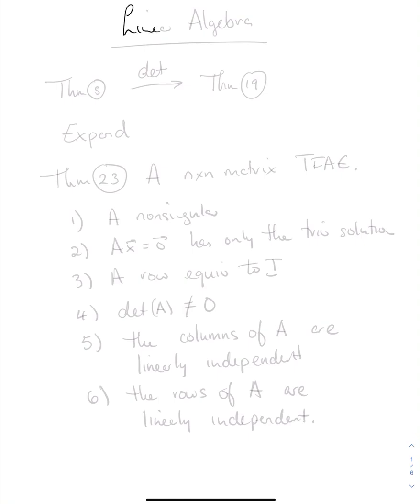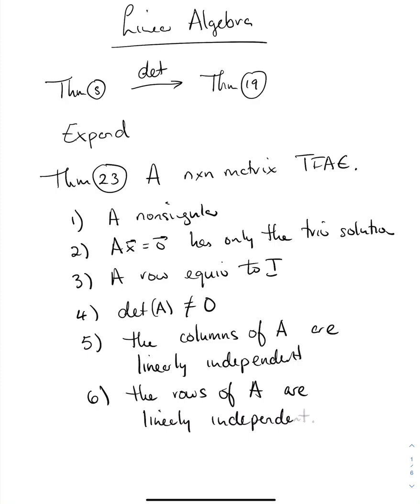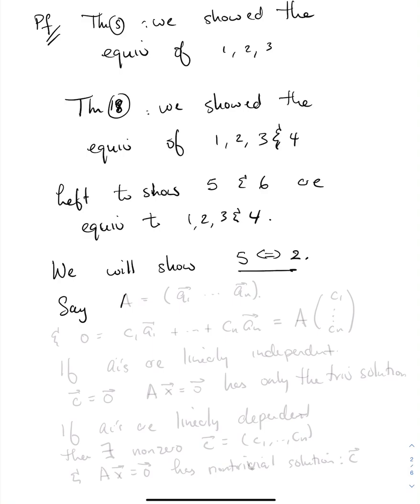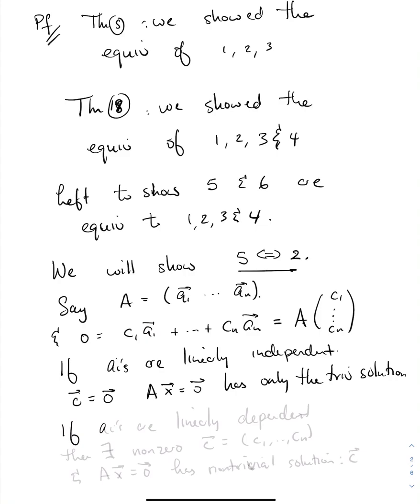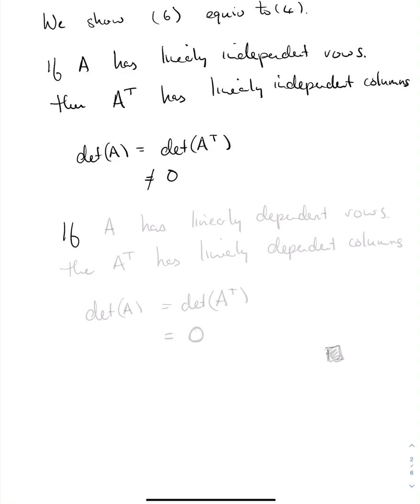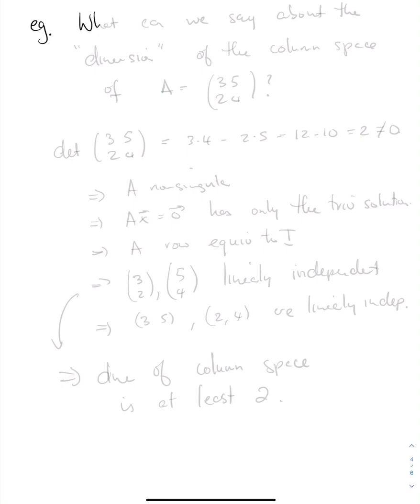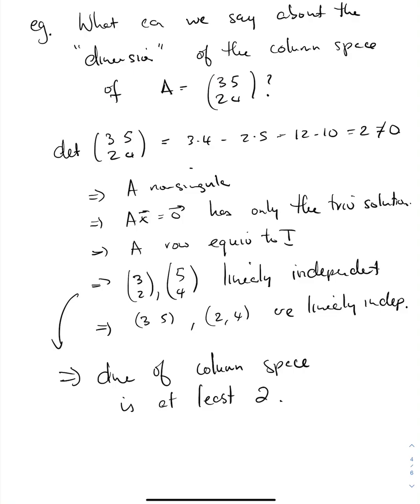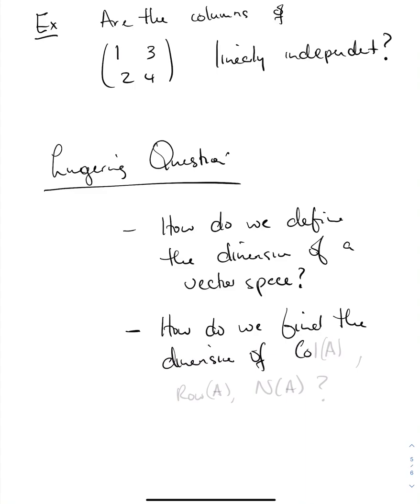LINEAR INDEPENDENCE and the DETERMINANT // Short Lecture // Linear Algebra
We prove the connection between linear independence of vectors and the determinant of the matrix they define. We therefore connect the ideas of linear independence, determinants, row equivalence to the identity matrix and solutions to systems of linear equations.